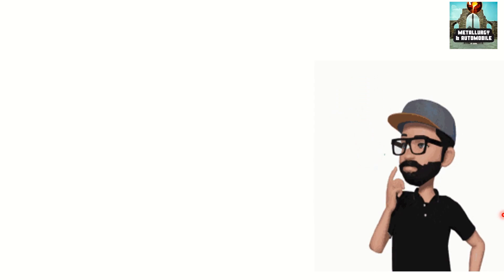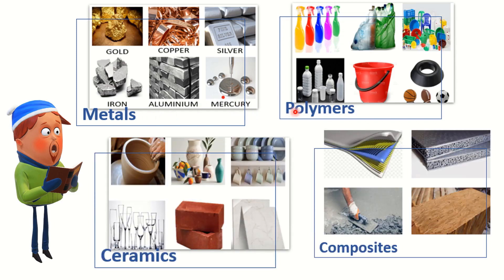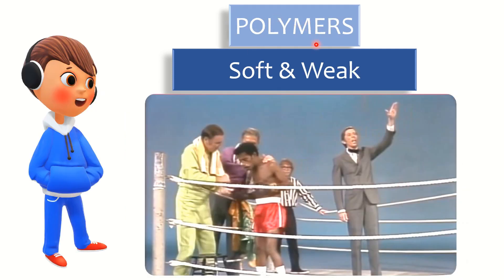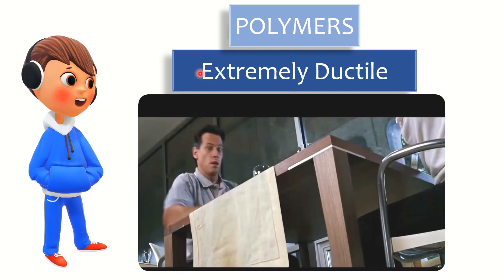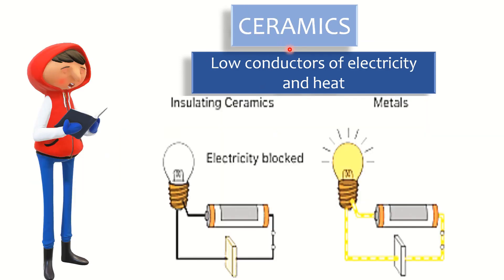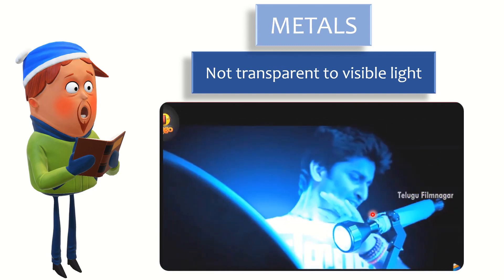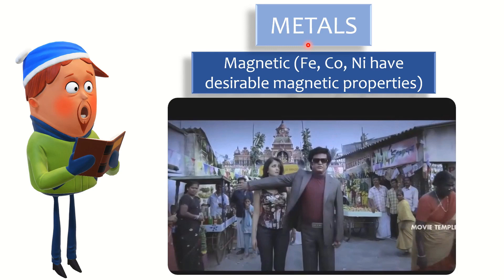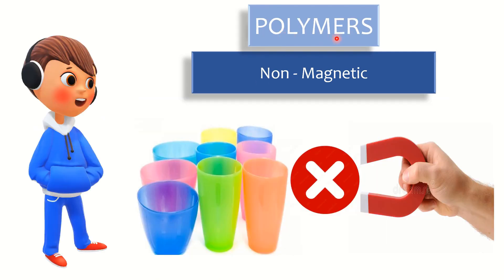What is a Material ? How they are classified ?? What are the basic properties of materials ???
In this video, Its been explained regarding what is material? How they are classified ?? What are the basic properties of materials ???